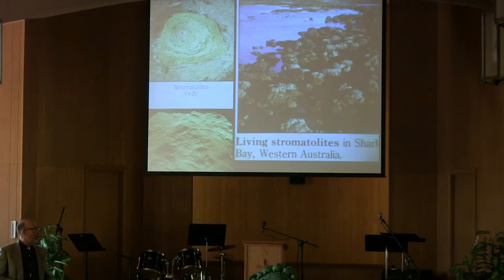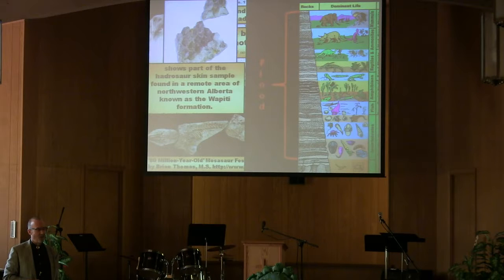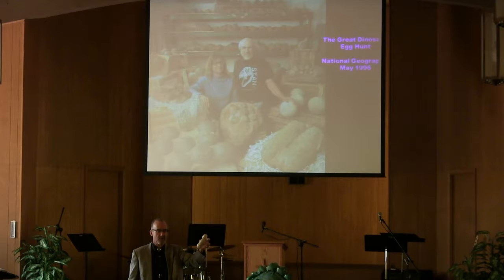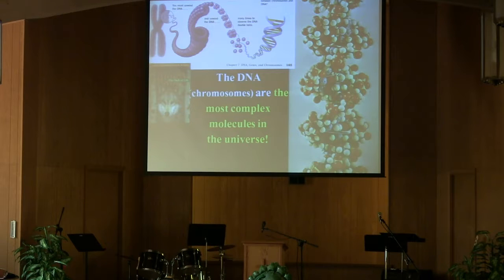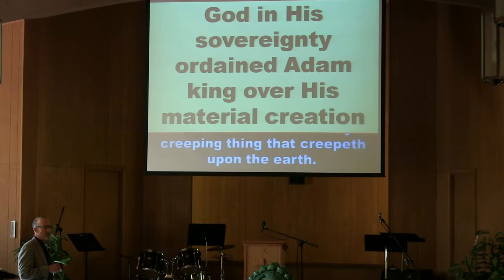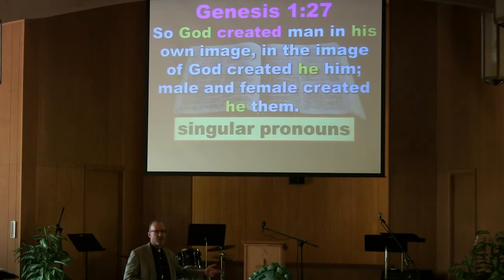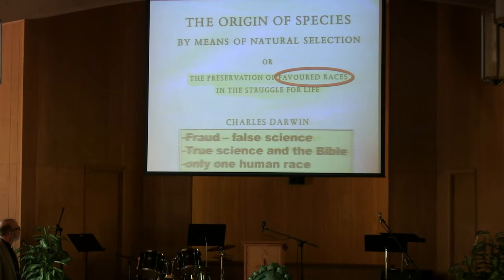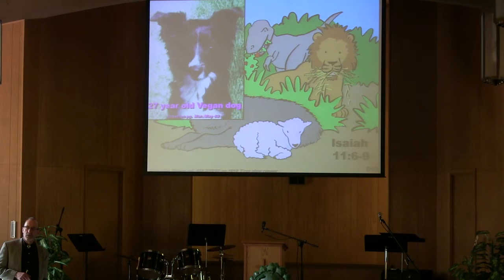2016-02-21: Creation Conference, Genesis 1-2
Richard Stepanek
2nd Service